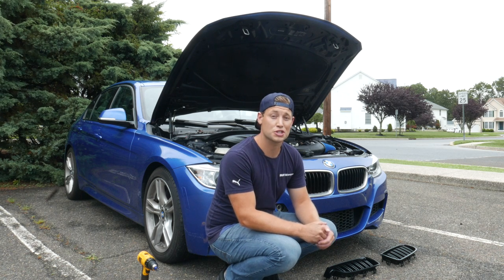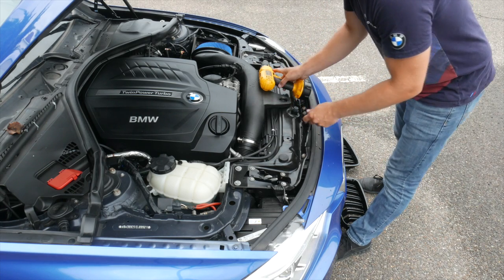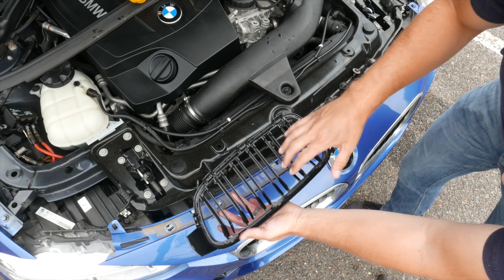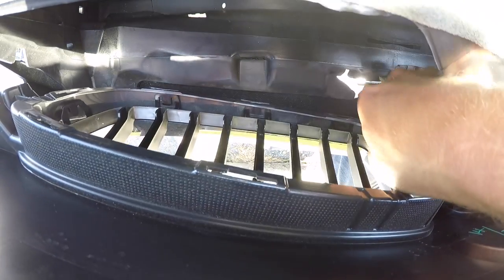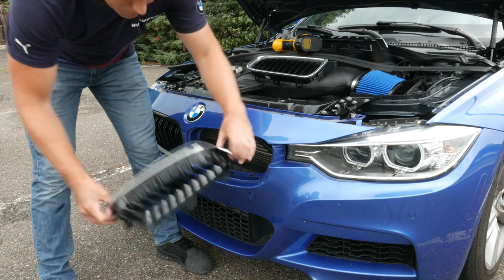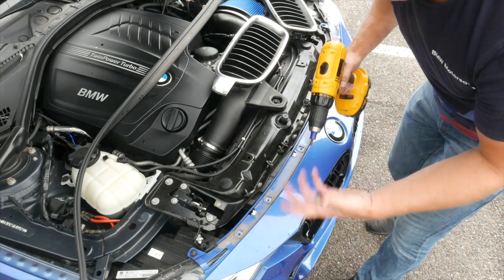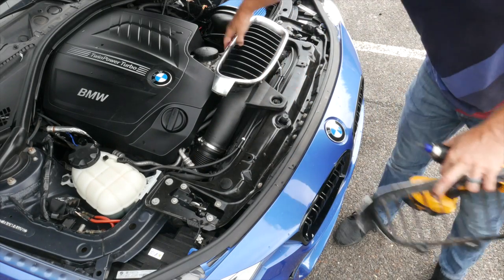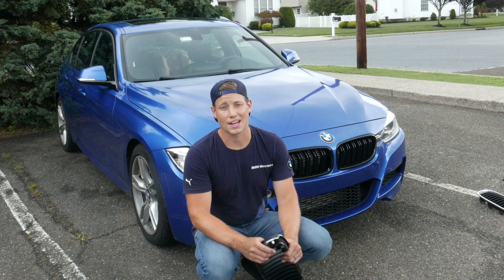BMW M3 Style Grill / Grille Install! How to remove and install a Grille on: F30, F10, F15, F25, F80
Today, we're getting rid of those terrible scratched up Chrome Grills / Grilles on the car and installing some Gloss Black M3 Style ones! This video will walk you through how to remove and Grilles (or Grills if you like that spelling better) on most BMWs.

MORE F30 MODS at KIES.COM

Tools to complete the job:

Dewalt Drill
IRWIN Torx Drill Bits

ALSO, Scroll Down ⬇️ for:

     🏎 BRYAN’s BUILD
     🌎 And More!

Bryan

Bryan Kiefer
President
Kies Motorsports, LLC
Hammonton, NJ

BRYAN’s BUILD 👇🏼👇🏼